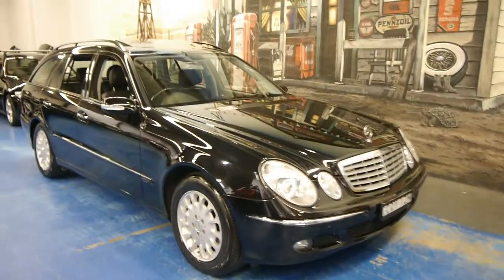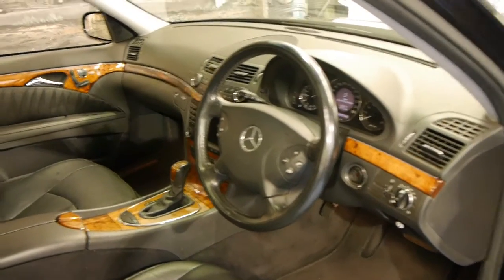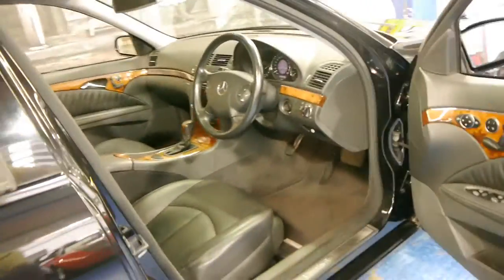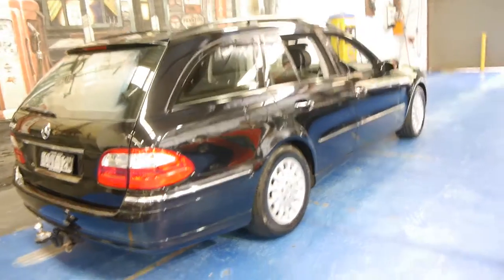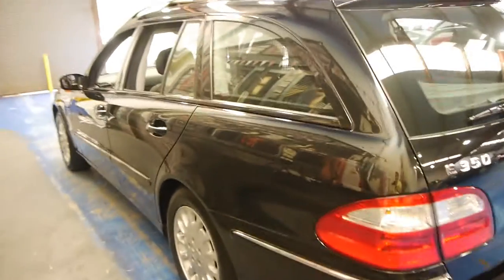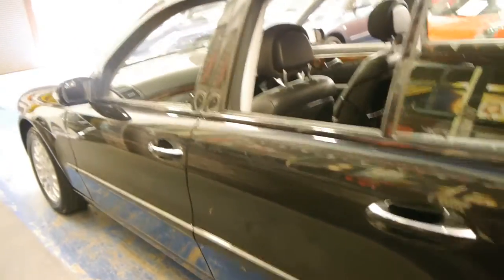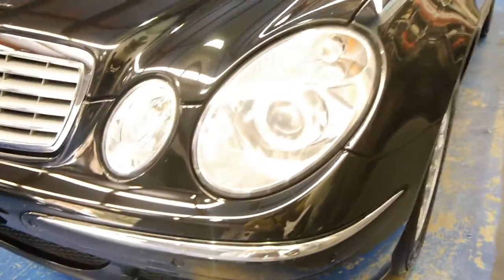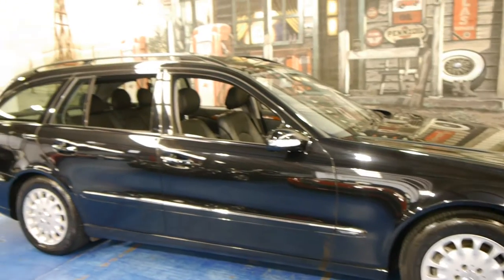2006 Update Mercedes Benz E350 Touring wagon automatic